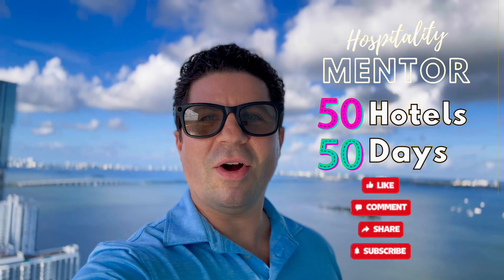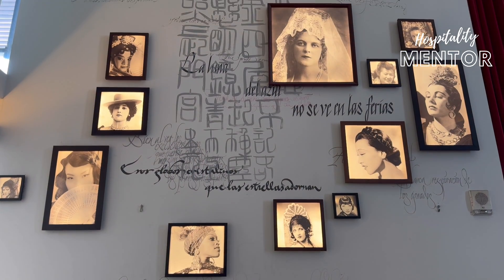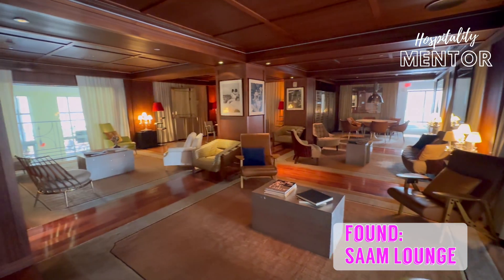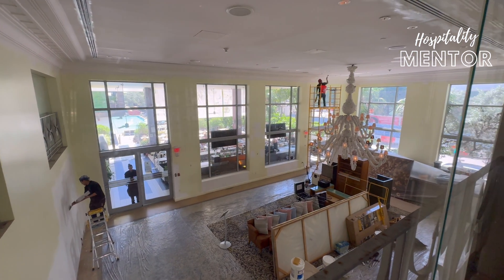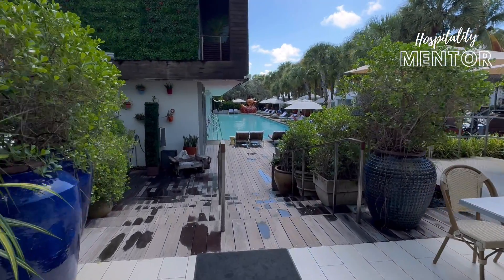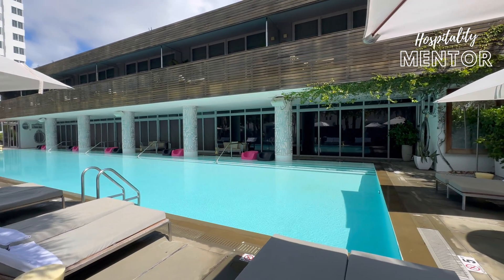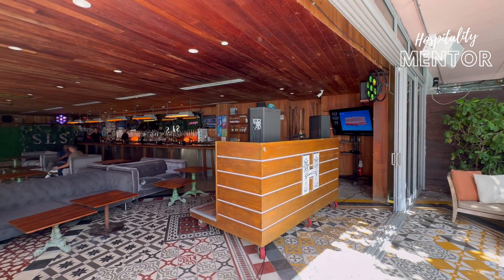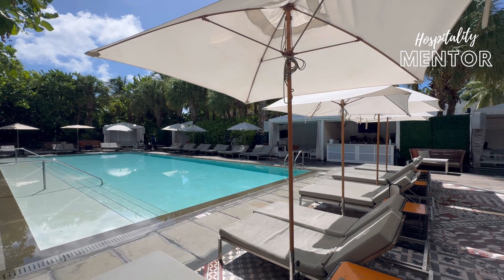Tour The SLS South Beach Hotel in Miami Beach| 50Hotels50Days Ep. 49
Welcome to Episode 49 of "50 Hotels in 50 Days"! Today, we're giving you a tour of the SLS Hotel Miami Beach. Known for its perfect blend of Art Deco architecture and modern chic design by Philippe Starck, the SLS Hotel is a hub of sophistication and playful luxury right in the heart of Miami Beach. From its renowned dining options curated by famous chefs to its vibrant pool scene, the SLS Hotel offers an unparalleled experience.

In this video, we explore the luxurious amenities and dynamic atmosphere that make the SLS Hotel a top destination for those looking to indulge in the Miami Beach lifestyle. Whether you want to unwind in style or dance the night away, the SLS Hotel caters to all with its unique blend of glamour and fun.

-"50 Hotels in 50 Days" takes you on a journey through the world's most unique and luxurious hotels, providing you with detailed tours and insights to help plan your next vacation.

-Stay updated on the latest in luxury travel, with tips and reviews that ensure you get the most out of your stays.

-Connect with a community of travelers who love exploring new destinations and experiencing the finest accommodations.